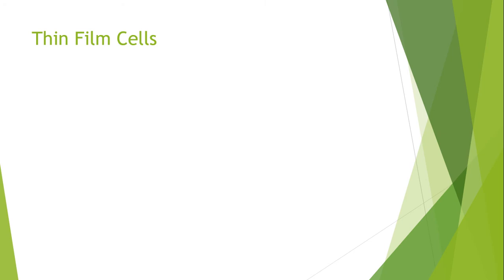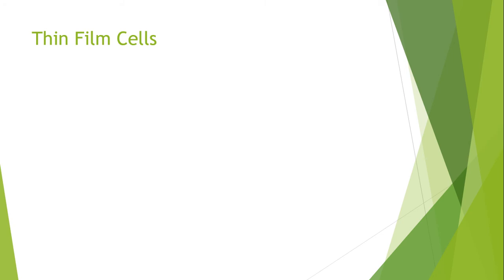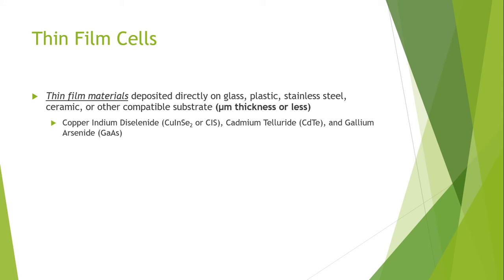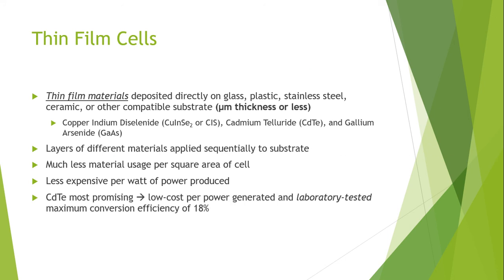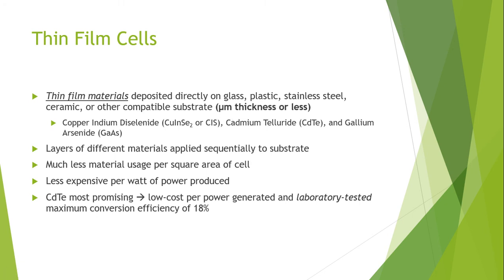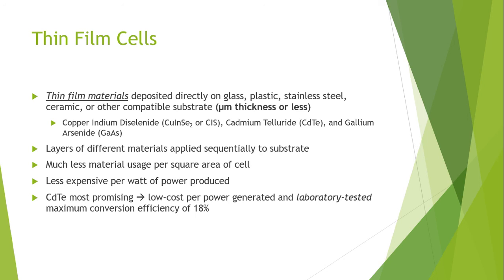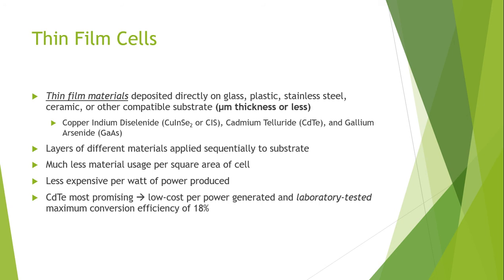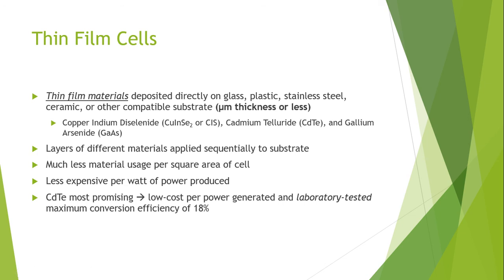LECTURE #16 - 3 THIN FILM SOLAR CELLS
Thin-Film solar panels are less efficient and have lower power capabilities than monocrystalline and polycrystalline solar cells. The Thin-Film system's efficiency varies based on the type of PV material used in the cells, but in general, they have efficiencies ranging from 7% to 18%.